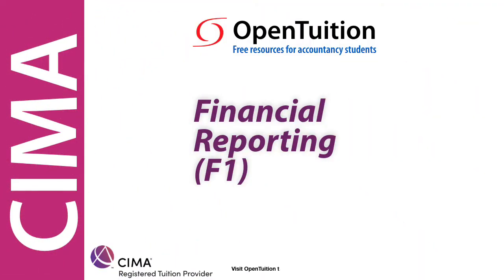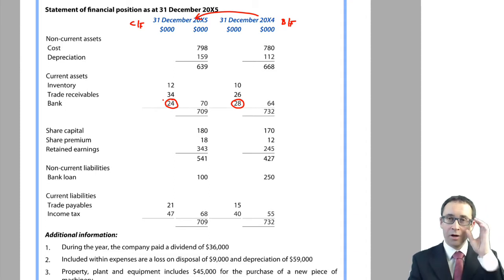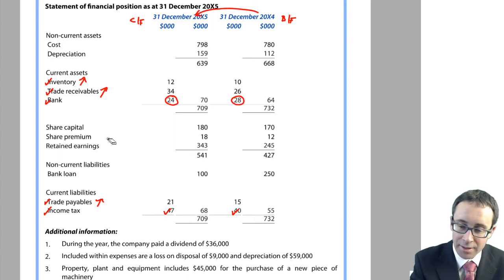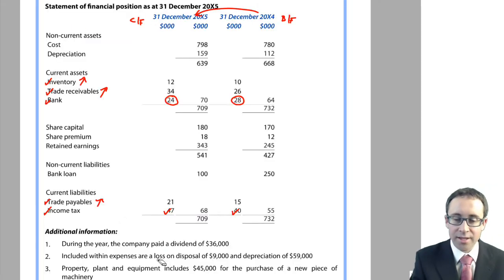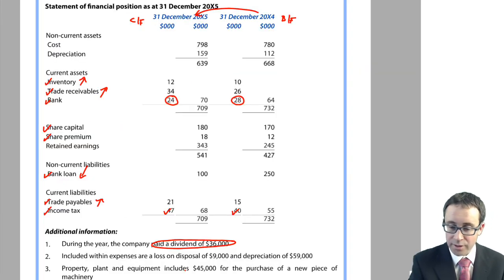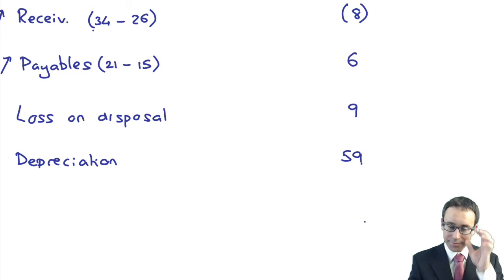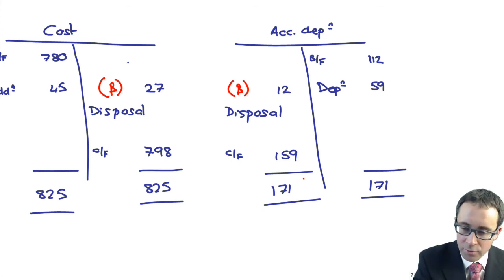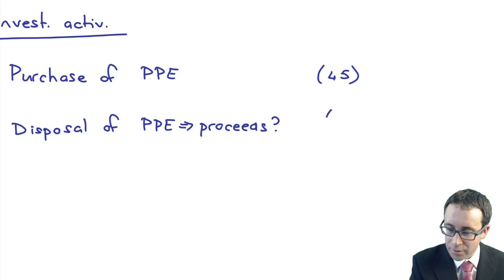IAS 7 Statement of cash flows - Example - CIMA F1 Financial Reporting